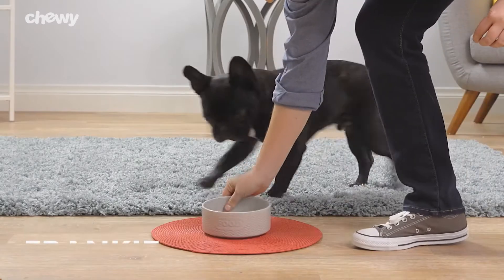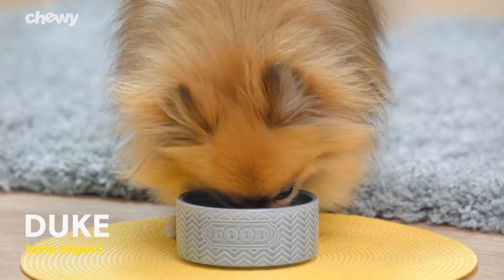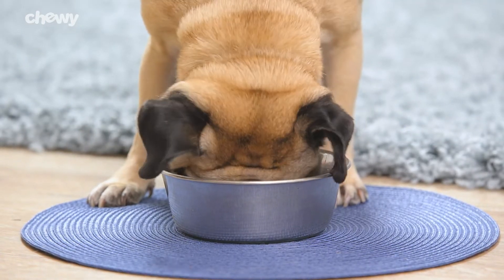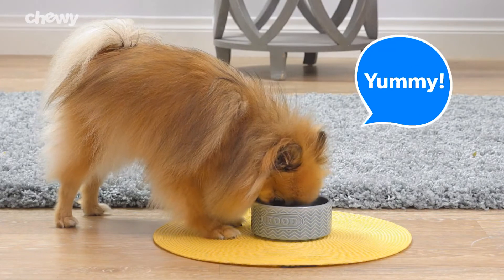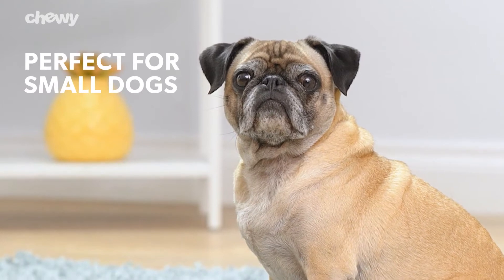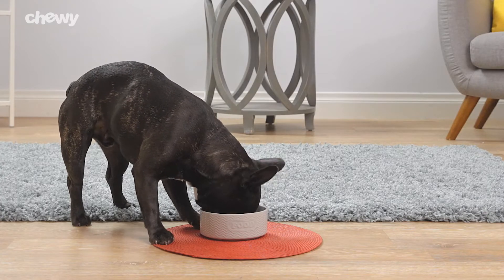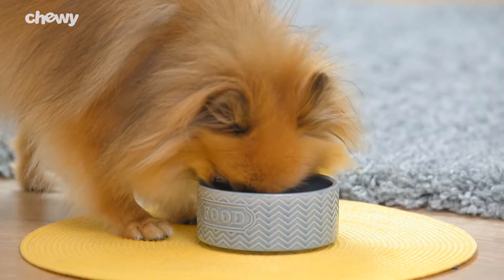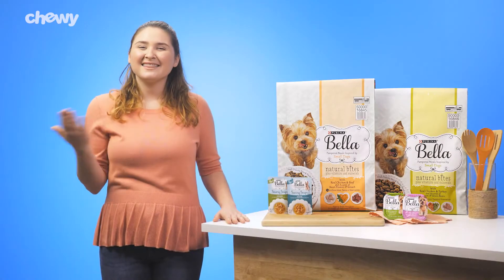Purina Bella with Beef & Smoked Bacon in Savory Juices Small Breed | PuppySimply